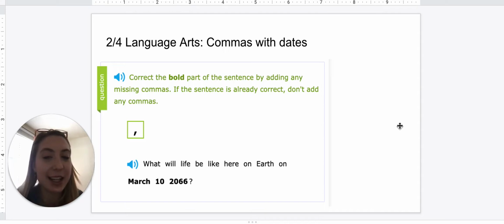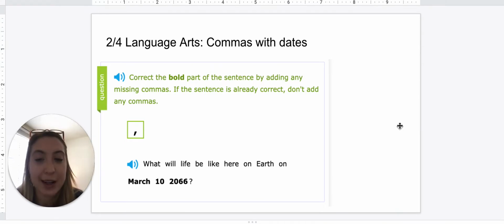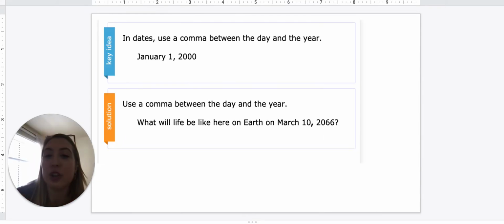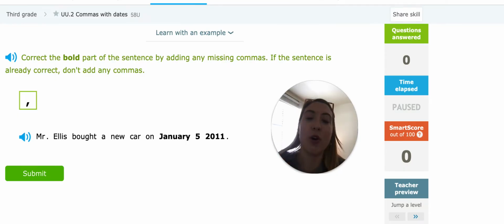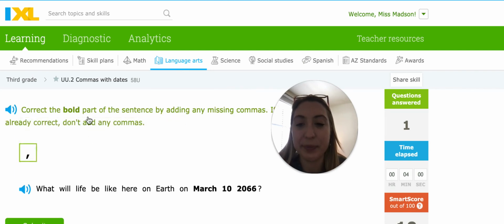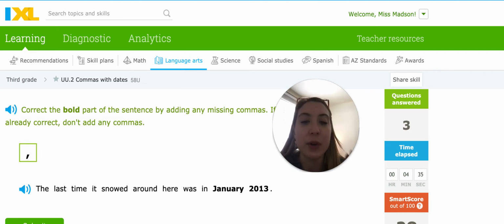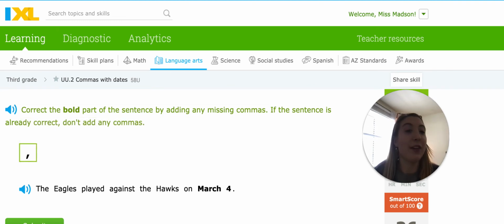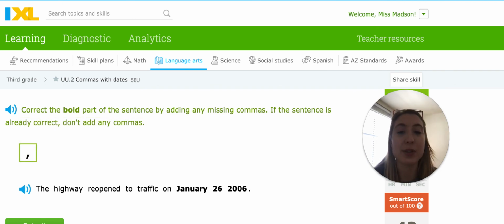Language Arts: Commas with dates 2/4